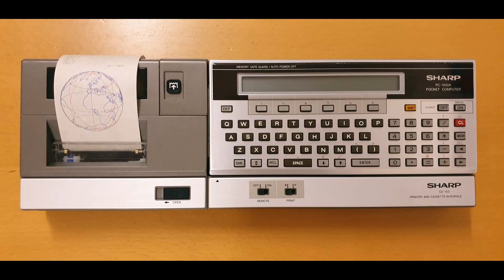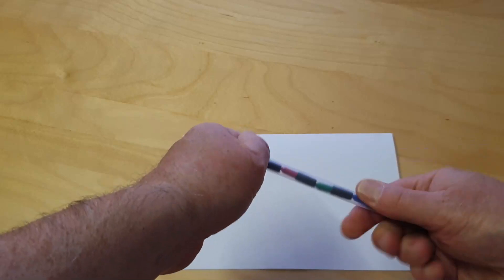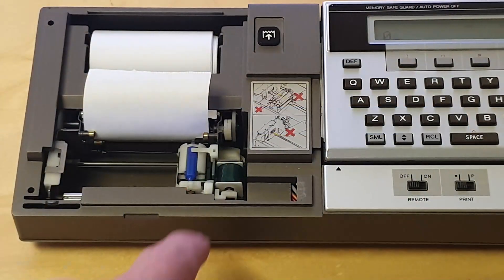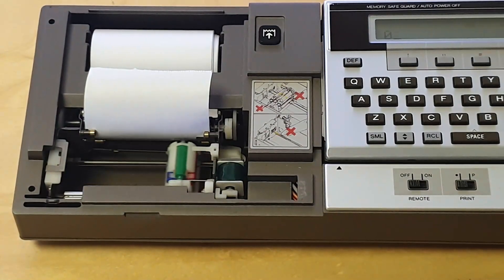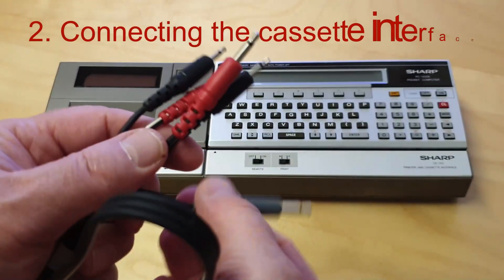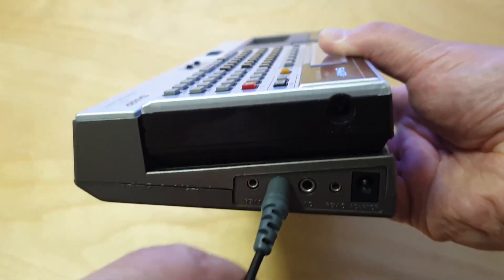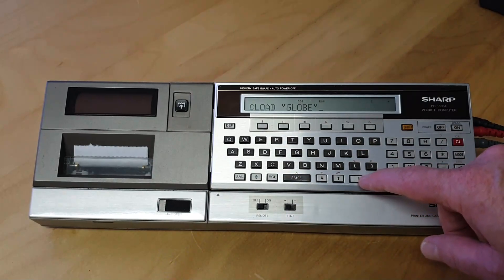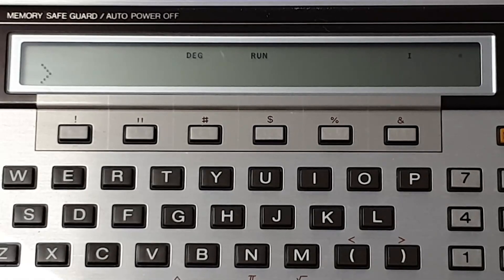Sharp CE-150 Printer & Cassette Interface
In this Video I introduce the Sharp PC-150 Plotter & Cassette Interface.
The following topics are covered:
- Replacing Plotter Pens
- Connecting the Cassette Interface
- Loading a Program from Desktop PC
- Plotter Demonstration